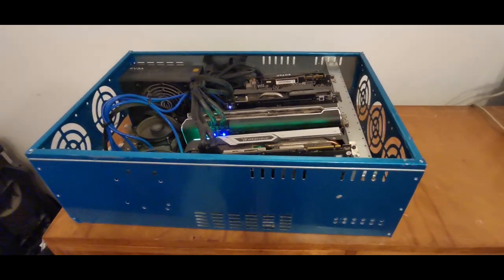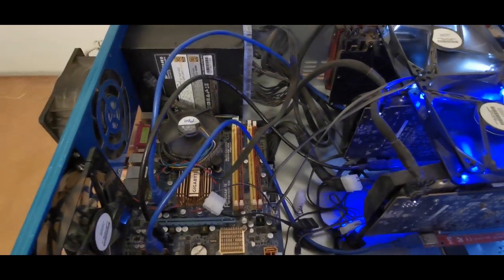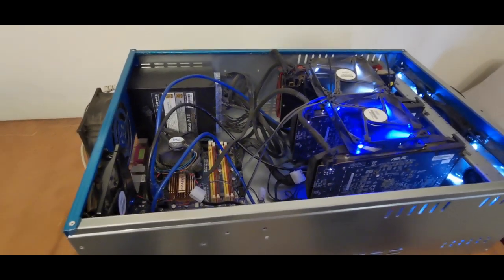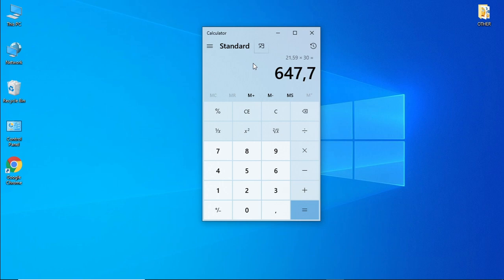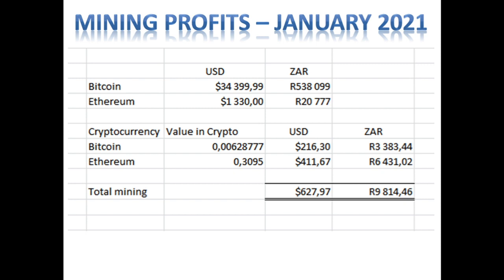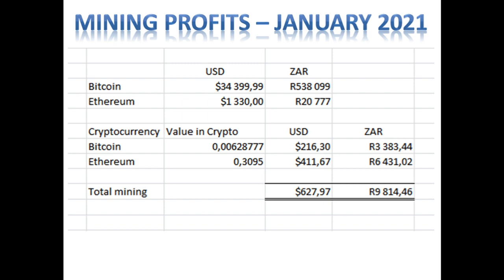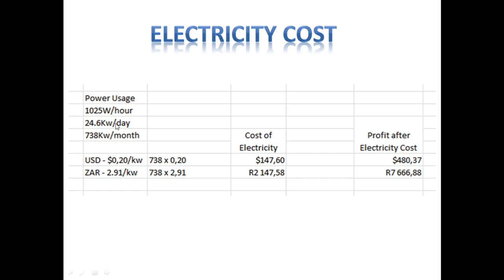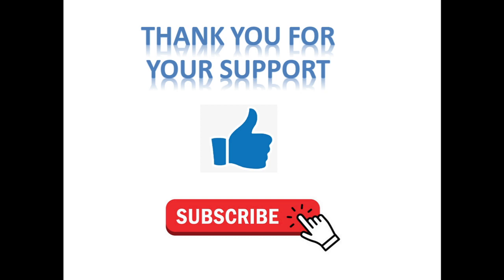Was mining Bitcoin and ethereum profitable for the full month of January 2021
How profitable was mining for the full month of January 2021 with 245Mhs?

RX 5700XT, RTX 2070 Super, GTX 1660 Super, GTX 1070 and RX 580

I'm unable to do any giveaways if i don't have any comments with BTC and ETH address.

nbminer -a ethash -o stratum+tcp://eu1.ethermine.org:4444 -u 0x5d6Fb2d3d1f61d961bf4D26A2FC4edCcC48aC3BA.miningserver2 -log

t-rex.exe -a ethash -o stratum+tcp://eu1.ethermine.org:4444 -u 0x5d6Fb2d3d1f61d961bf4D26A2FC4edCcC48aC3BA -p x -w miningserver2